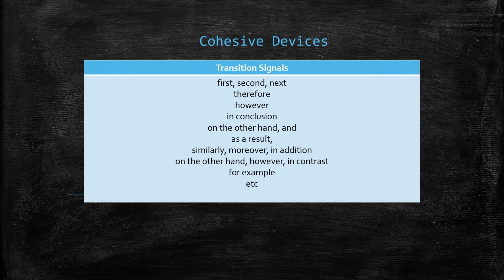Module 05 segment 3 Coherence: How to develop a coherent paragraph